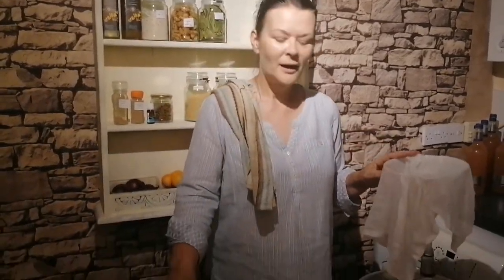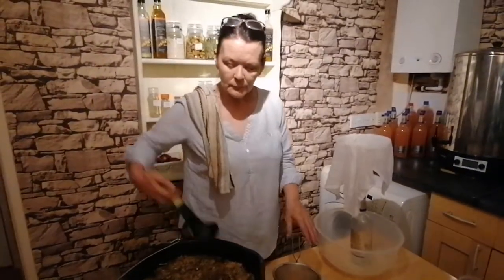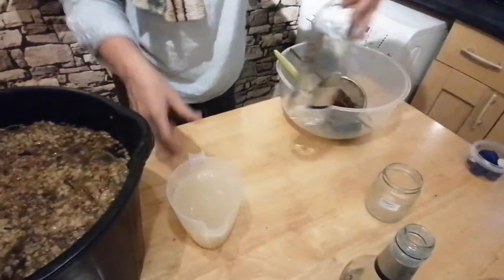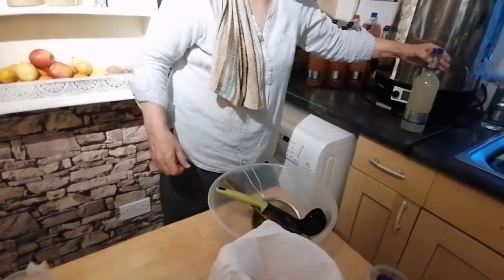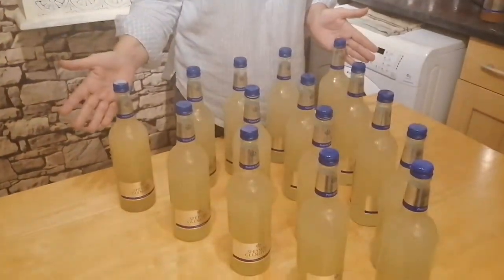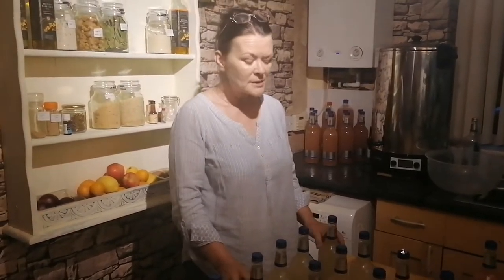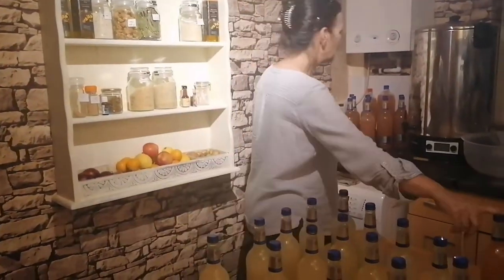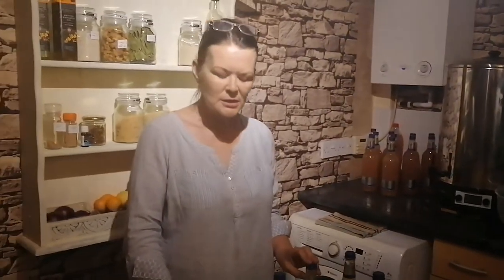Elderflower Champagne, Bottling